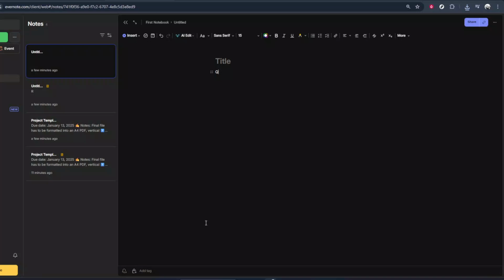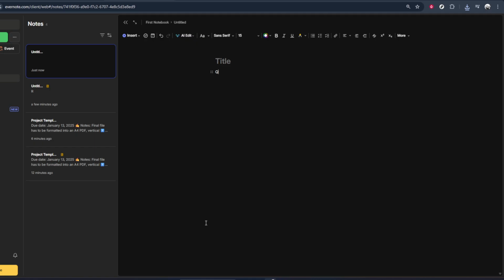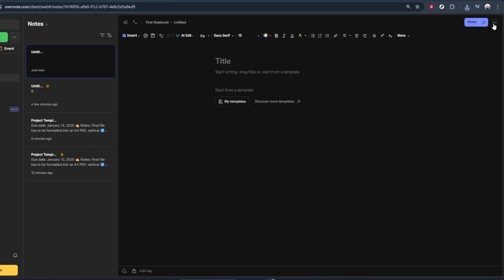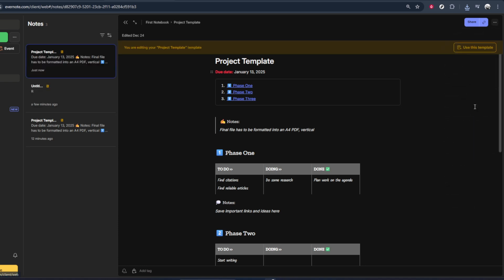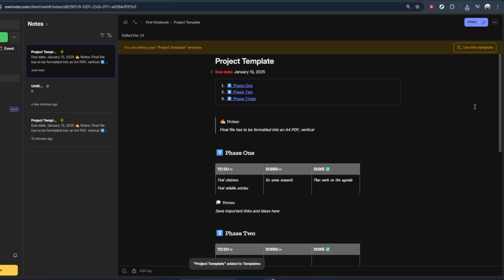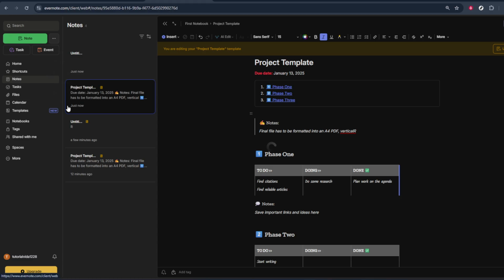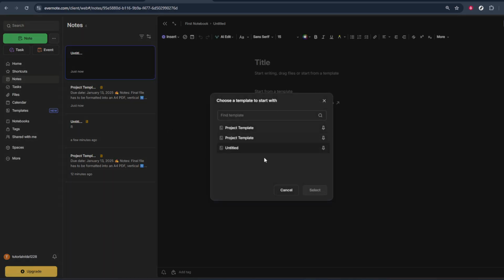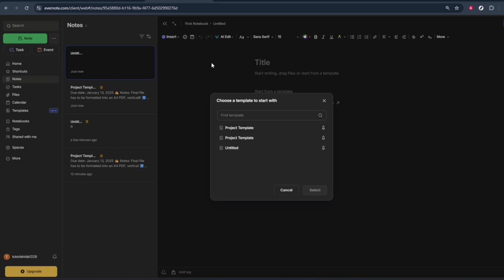How to Save Note as Template in Evernote | Easy 2026 Guide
In this video, you’ll learn how to save a note as a template in Evernote, allowing you to reuse note layouts and streamline your note-taking process.